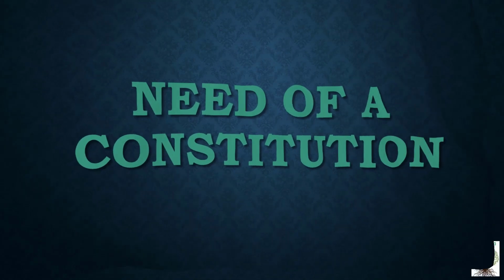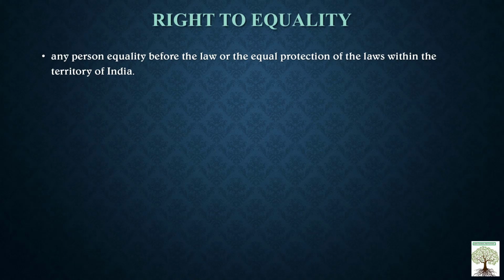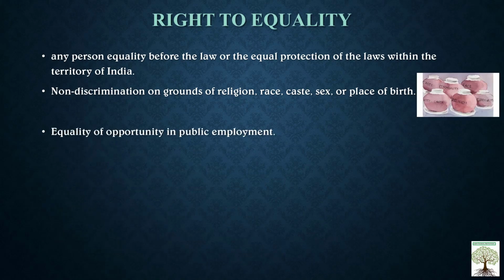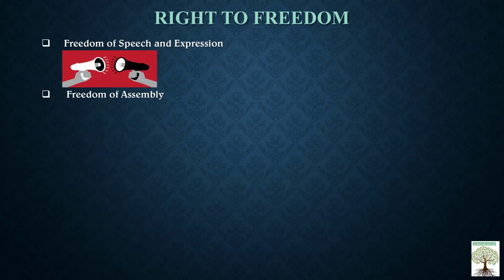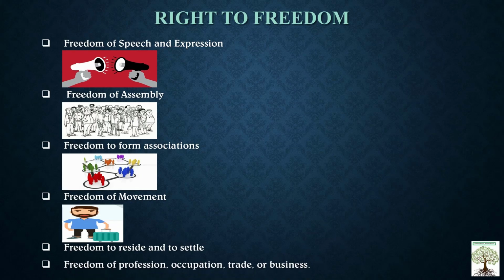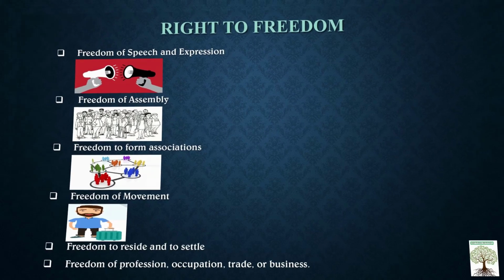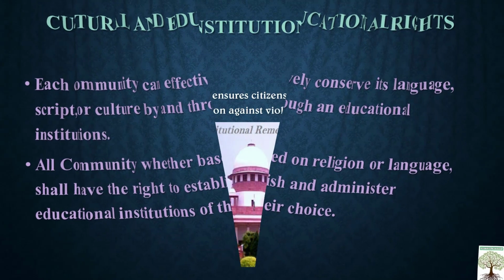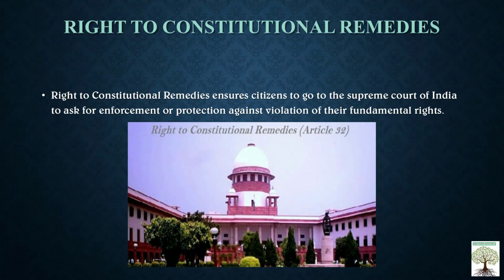The Six Fundamental Rights written In The Longest Constitution On The Earth(Constitution Of India)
Dr. BabaSaheb Ambedkar, who was the chairman of drafting committee Of Constitution Of India. Father Of Indian Constitution
Explained 6 Fundamental Rights given to Indian Citizens.
For Competitive exams and General Knowledge
Longest Handwritten Constitution